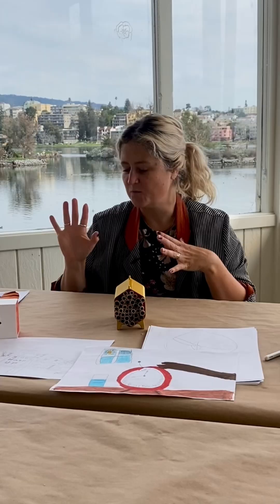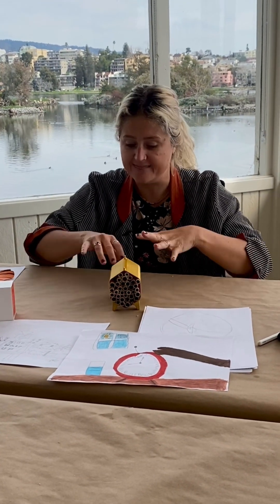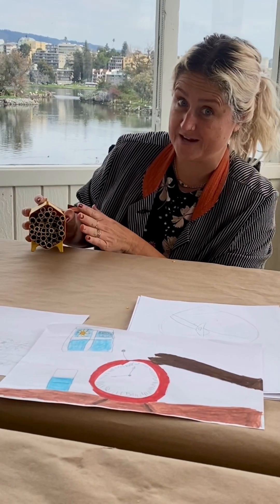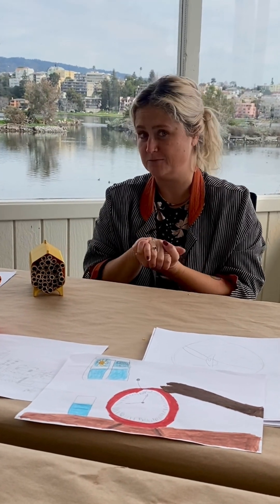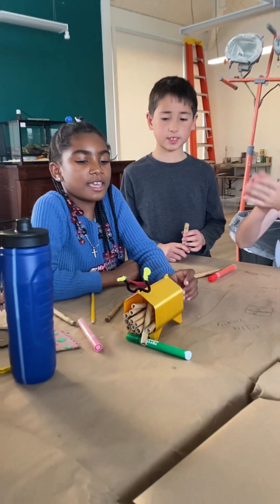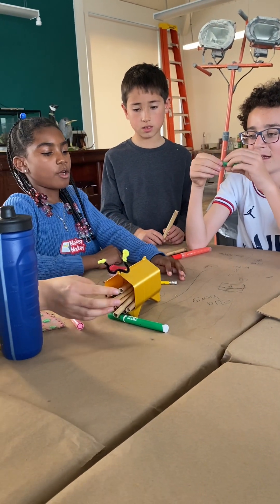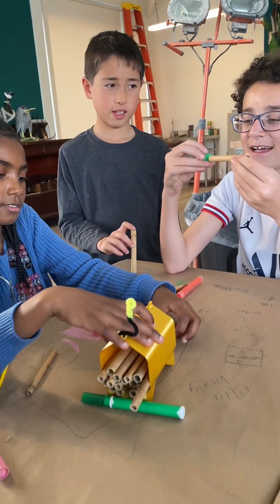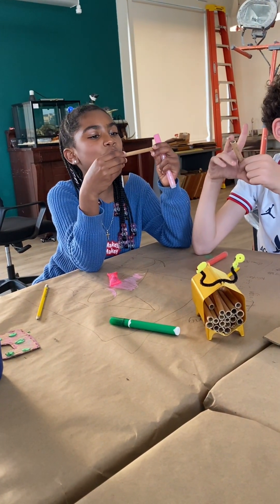Bee Hotel - Creative Technology Class at the Junior Center of Art and Science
Check out the BEE HOTEL made by students in JCAS after-school class Creative Technology, Engineering, and Beyond! Students sketched designs in 2D and then with the help of amazing Teaching Artist Zoe and our 3D printer, brought this creation to life!

Junior Center offers engaging, hands-on classes & camps for young artists, makers, and inventors.